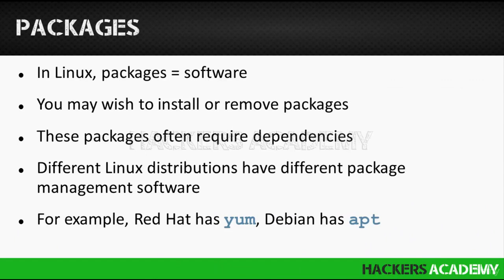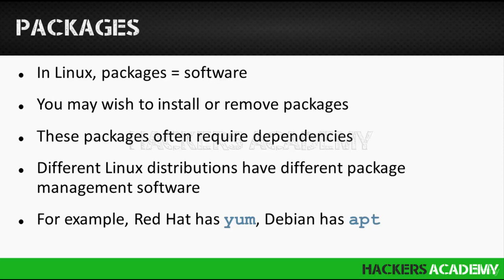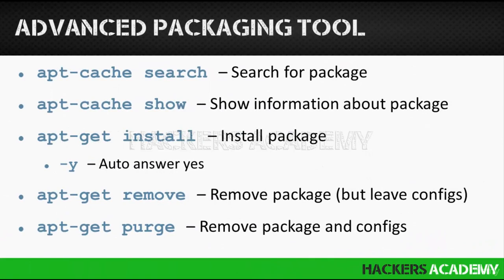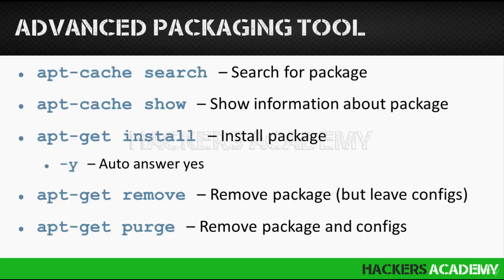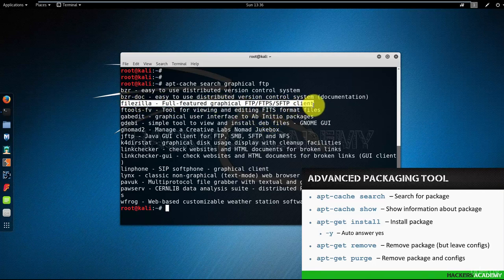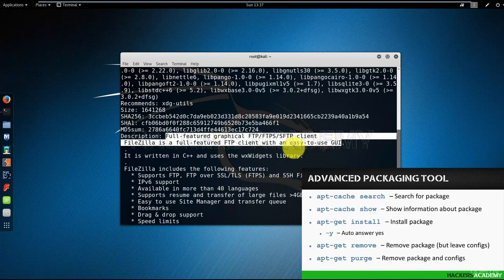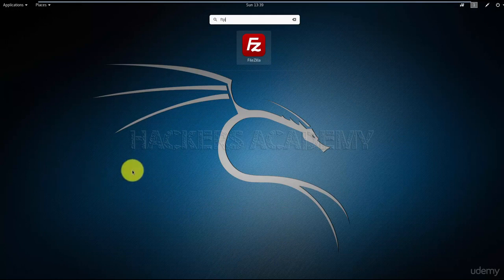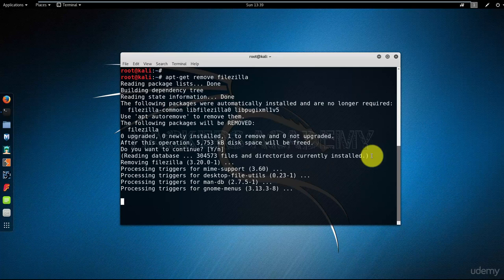Chapter - 15 Adding removing software and updating upgrading your system (Learn Kali)